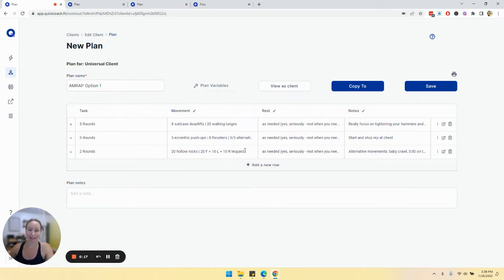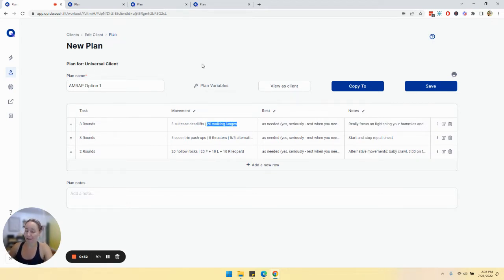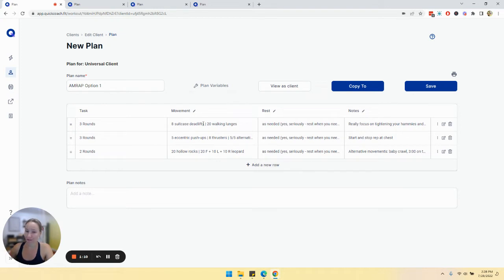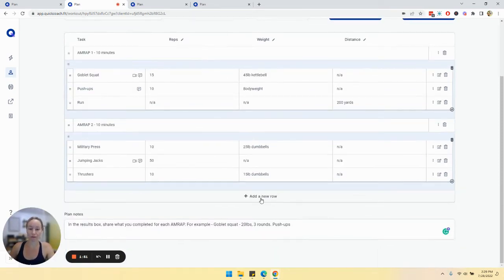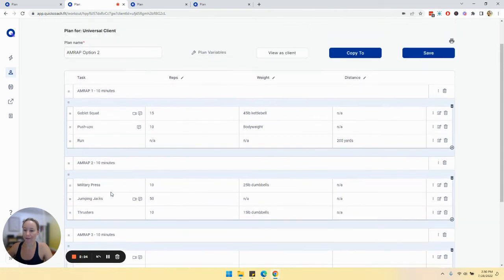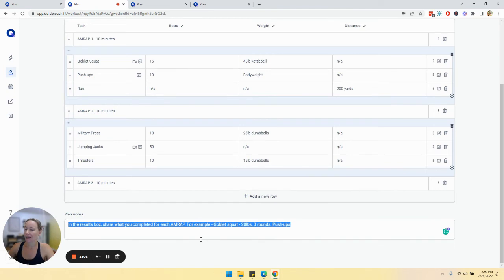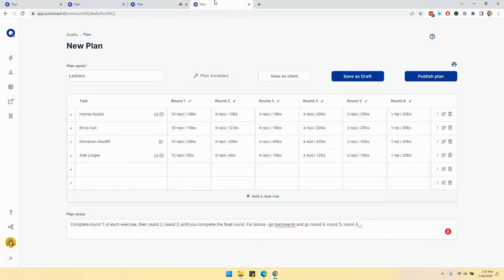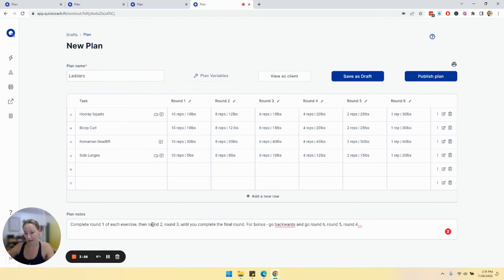Create AMRAPS, Circuits, EMOMs, and Ladders in QuickCoach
Feel free to get creative when planning your workouts. QuickCoach can handle it.